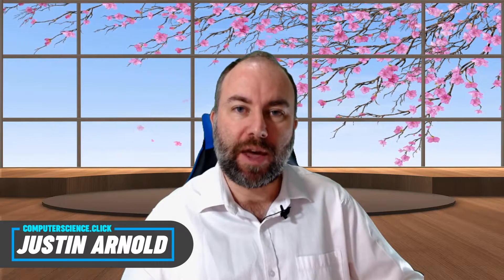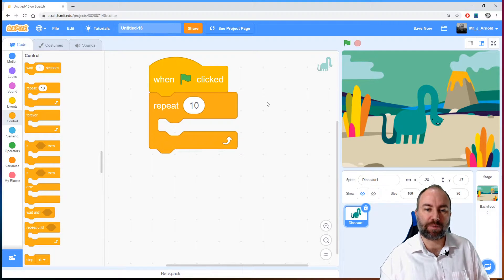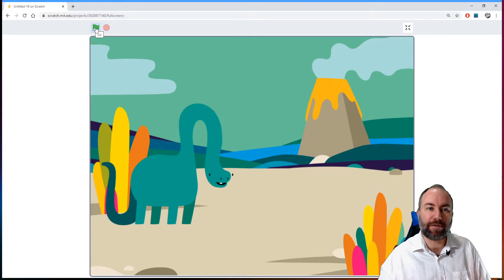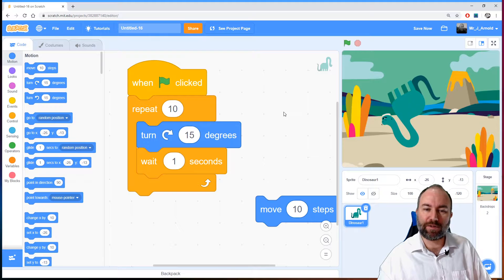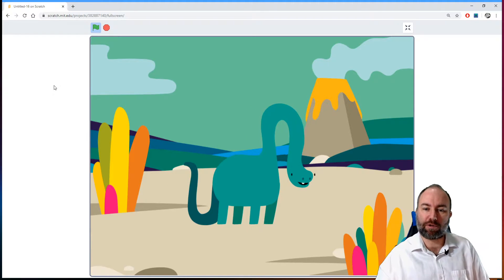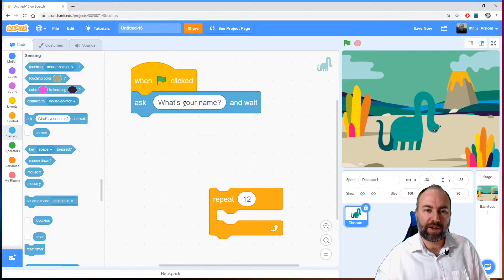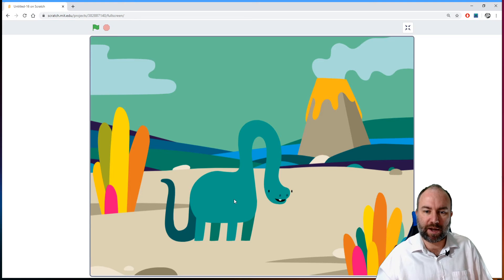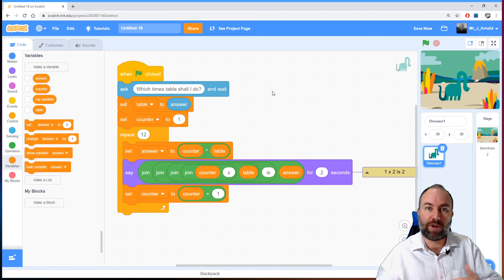Scratch Lesson #11: Creating definite loops